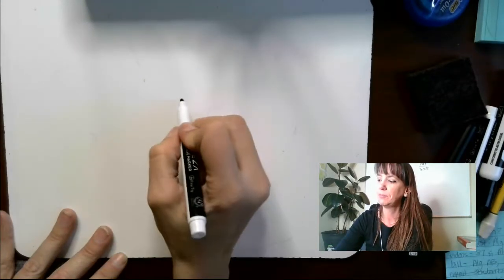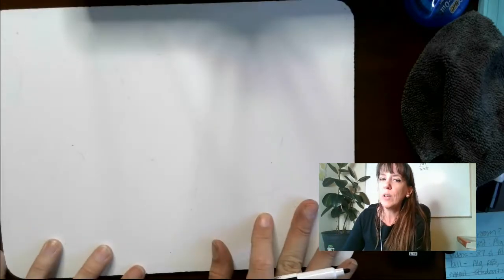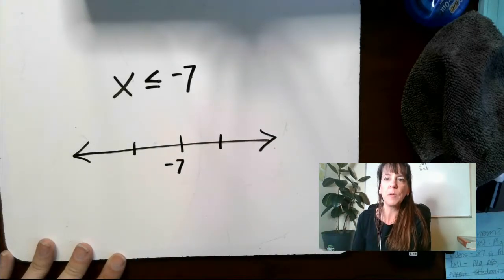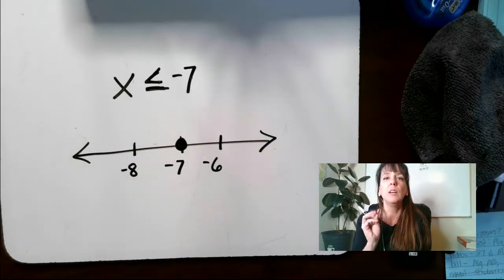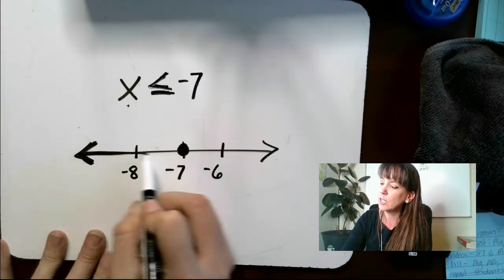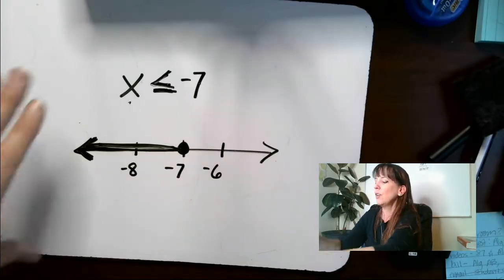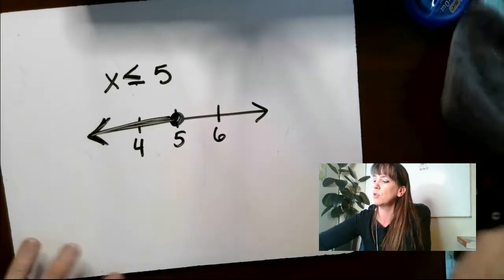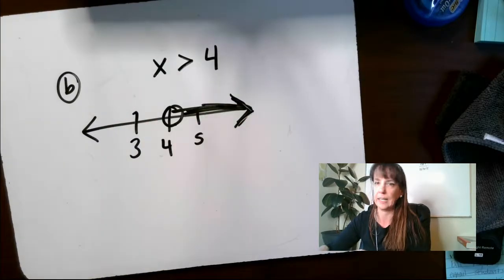37 Saxon Algebra 1, Lesson 037, Inequalities, Greater Than, Less Than